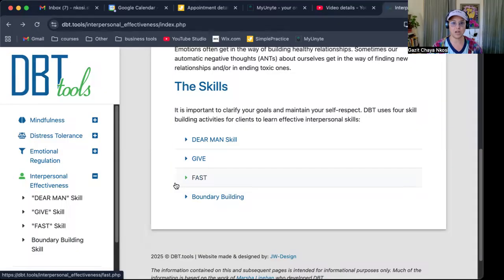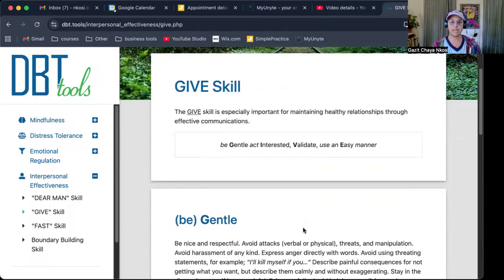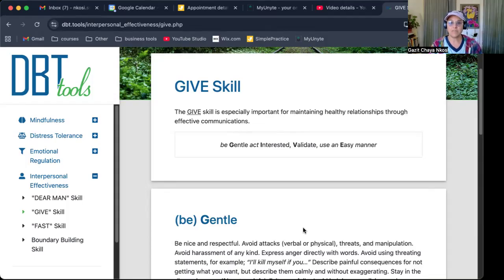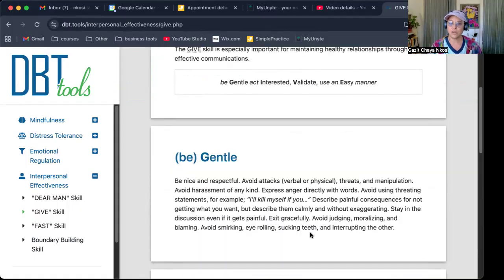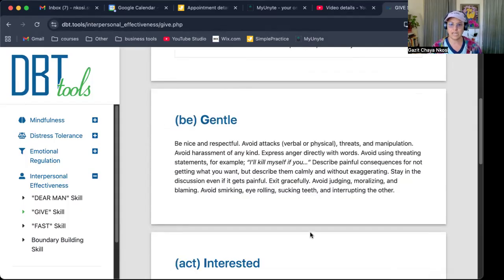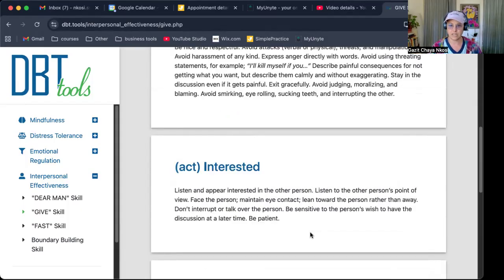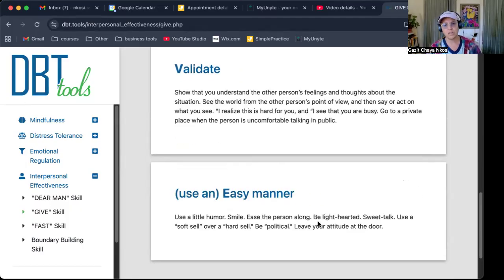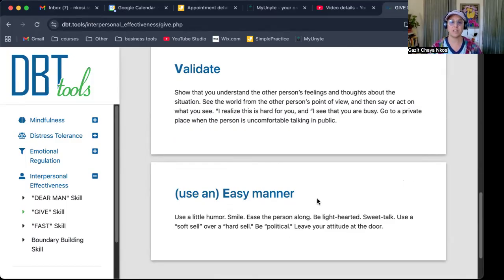GIVE Interpersonal Effectiveness DBT Skill